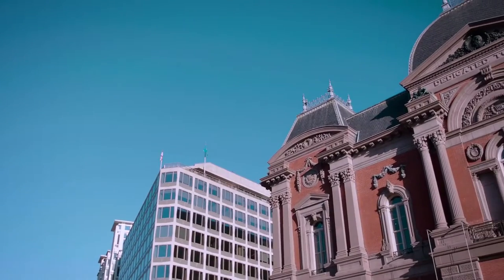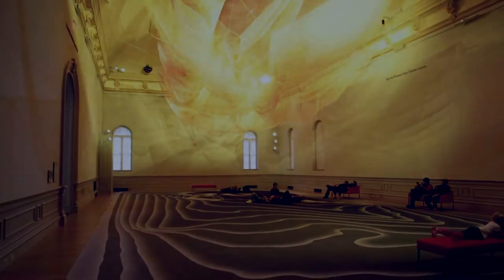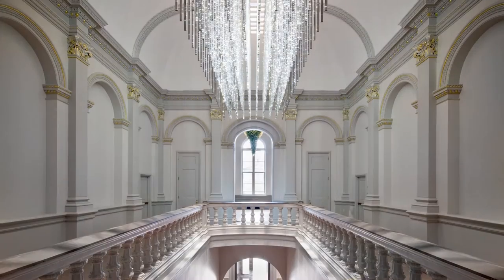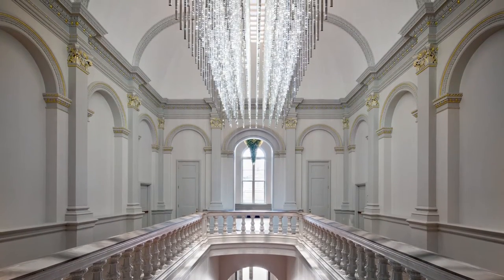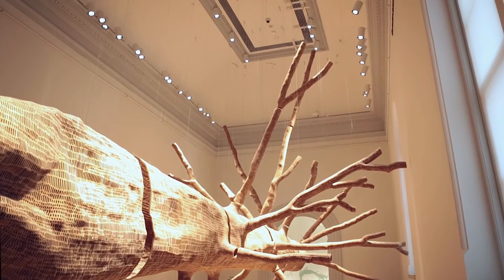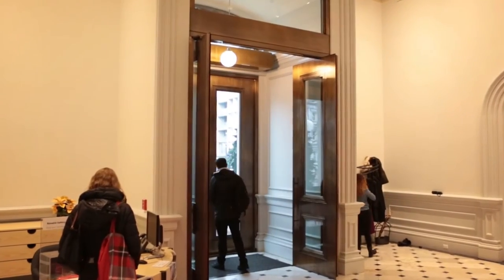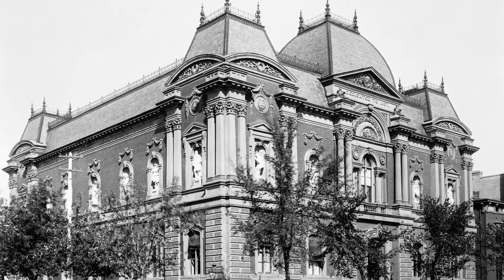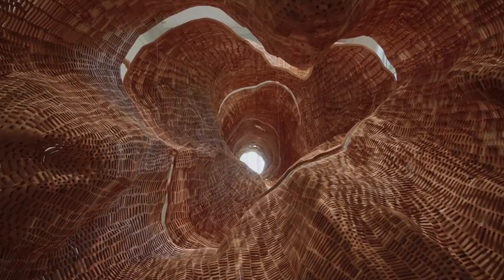Robyn Kennedy talks about the renovation of the Renwick Gallery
Robyn Kennedy, Chief Administrator of the Renwick Gallery, explores the highlights of the two-year Renwick renovation from floor to ceiling and everything in between.